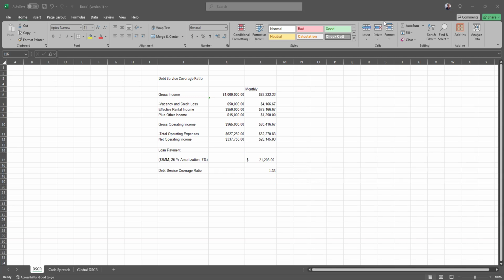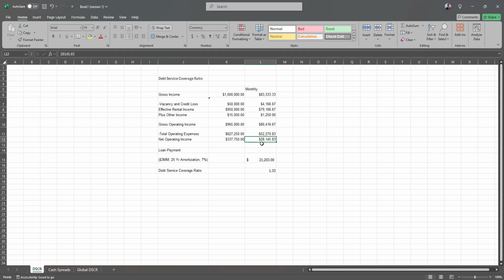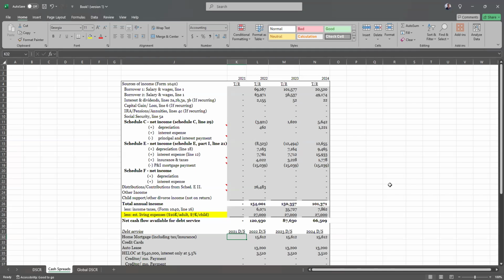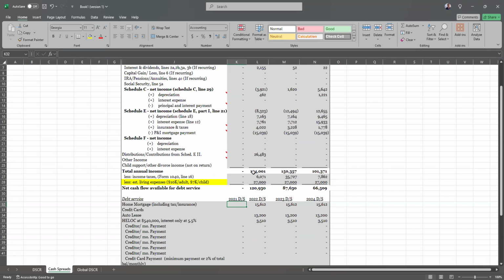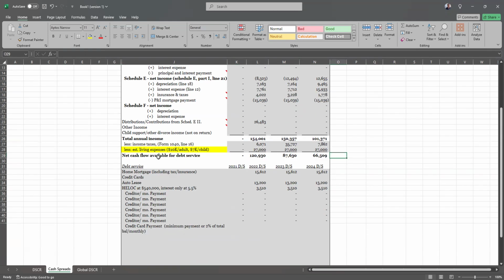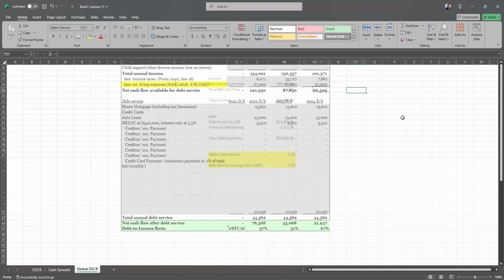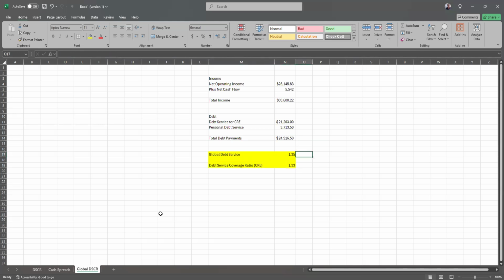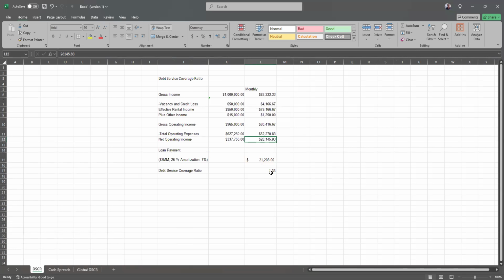Applying for a Commercial Loan With a Bank? Don't Let this Bite you in the A$$! Global Debt Service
Global Debt Service is a key calculation you need to know BEFORE applying for a commercial loan with a bank or other depository institution. I show you how a depository lender "spreads" out your financials as well as the HIDDEN line item expense THEY HIT YOU WITH THAT COULD BLOW UP YOUR LOAN.
This is why a lender asks for the 3 years of tax returns and your Personal Financial Statement (PFS). It is also why it takes a few days to get a response from a lender. If you have a great CPA, don't think you can't get a commercial loan, we have many lenders who don't care about your tax returns.